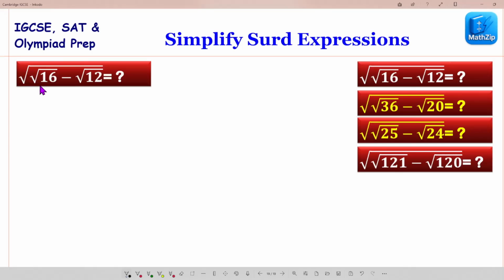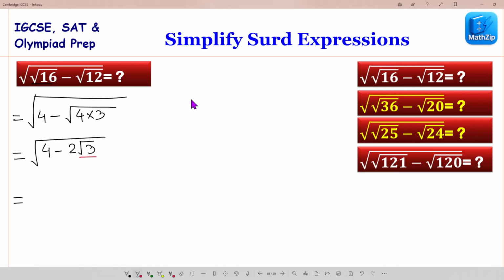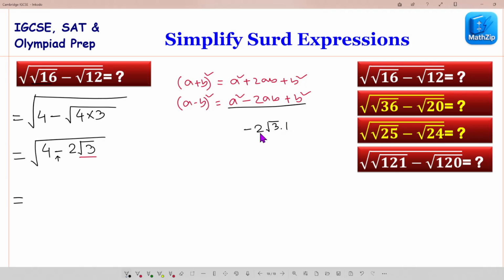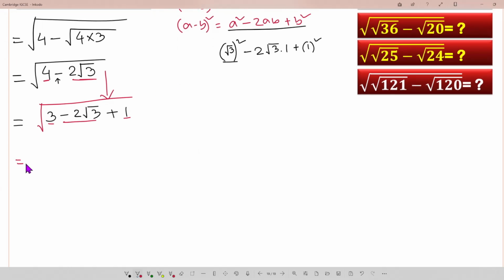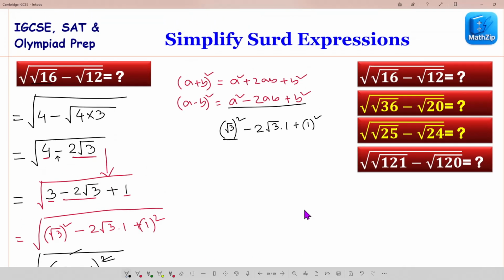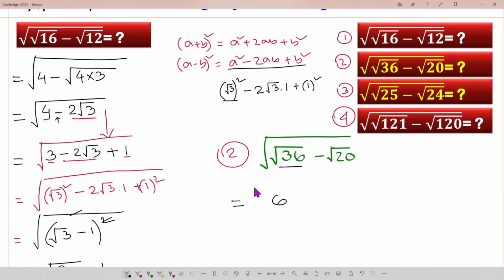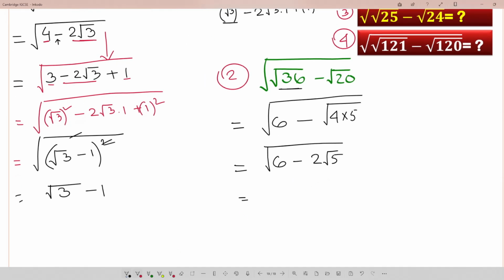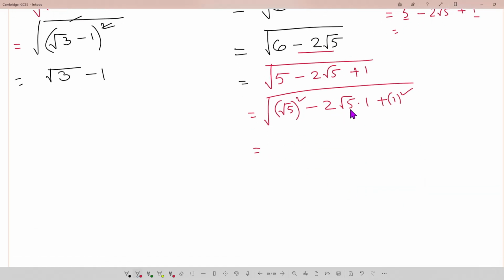Simplify Surds | √(√16 − √12) & √(√36 − √20) | Step by Step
Learn how to simplify surd expressions step by step!
In this video, we solve two tricky radical problems:
𝟏.√(√𝟏𝟔−√𝟏𝟐) = ?
𝟐. √(√𝟑𝟔−√𝟐𝟎) = ?
These problems are excellent practice for:

IGCSE & O Level Mathematics (Cambridge / Edexcel)

GCSE (UK)

SAT / ACT Math (USA)

Class 9–10 Algebra (Surds & Indices in India & Bangladesh)

👉 Watch till the end to see the clear step-by-step simplification.